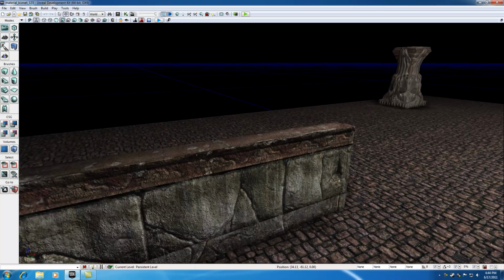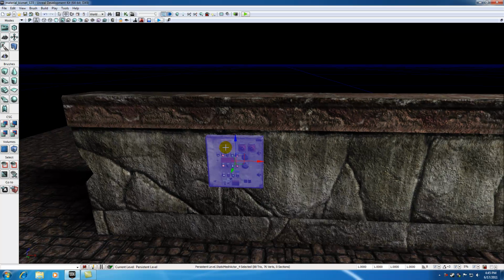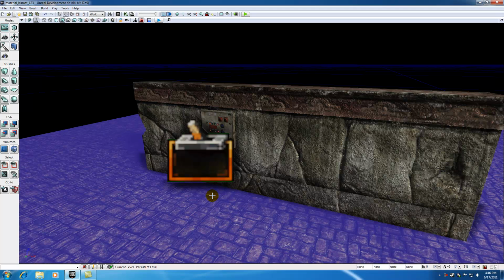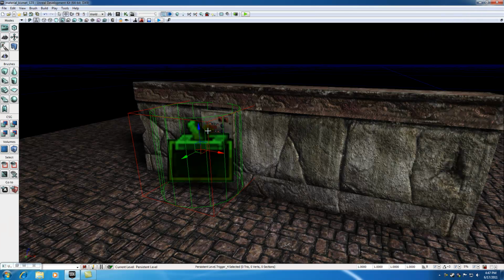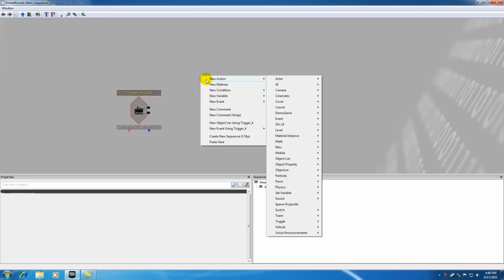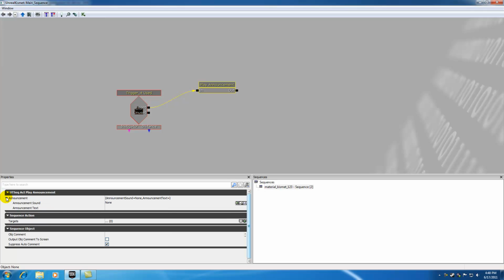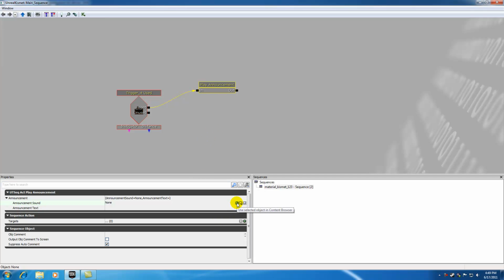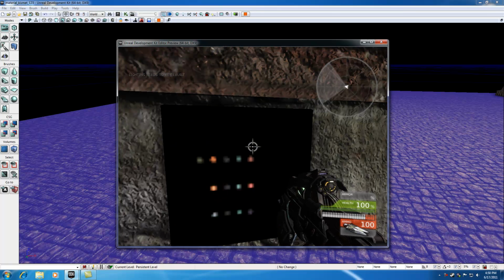Unreal Development Kit UDK Tutorial - 46 - Announcements in Kismet